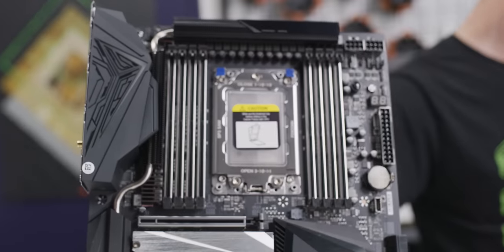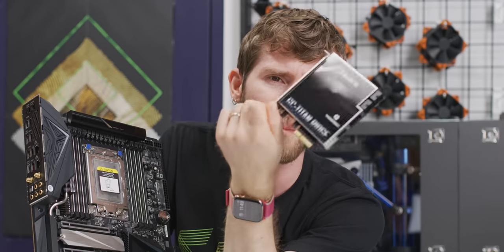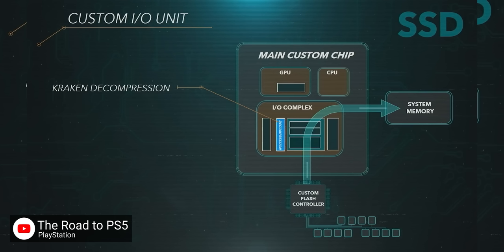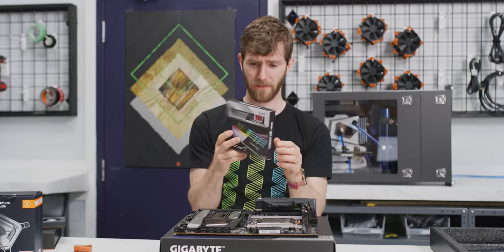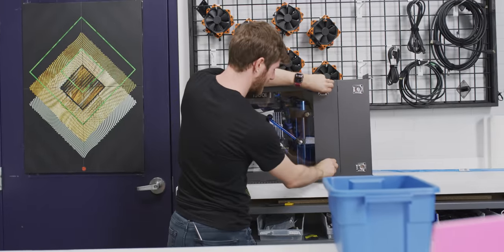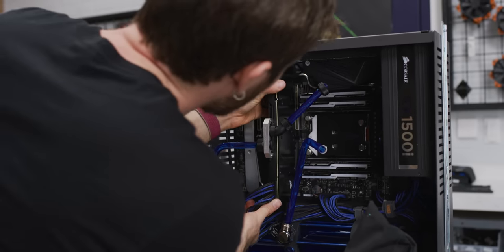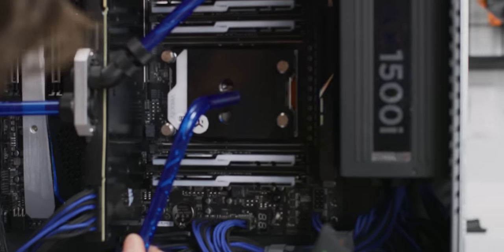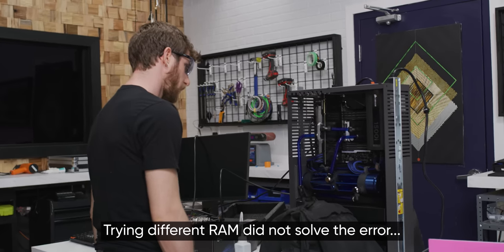I may never upgrade again!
Can I make my PC as fast as a PS5 for the low low price of THOUSANDS OF DOLLARS??

Buy AORUS Gen4 8TB SSD
On Amazon (PAID LINK)
On Newegg (PAID LINK)
On B&H (PAID LINK)

Buy GIGABYTE TRX40 AORUS Motherboard

Buy G.SKILL Trident Z 3200MHz RGB RAM

Our Gear on Amazon